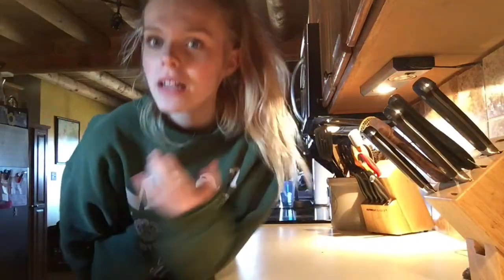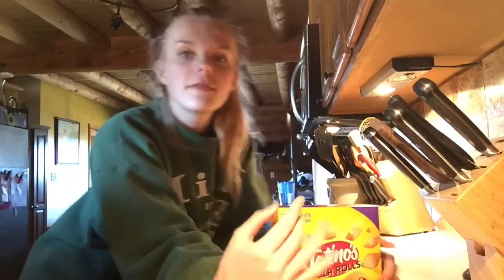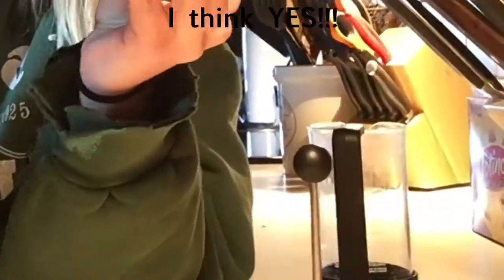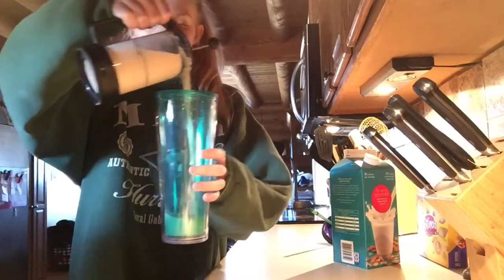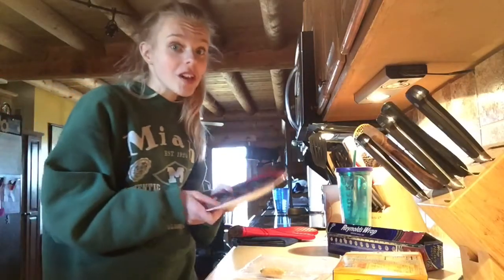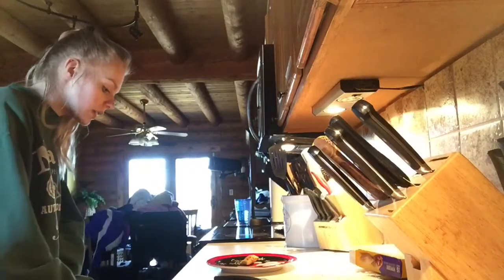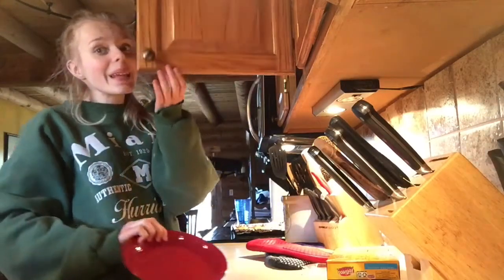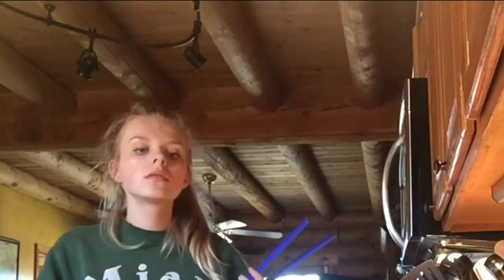Cooking With Taylor *RIP HEADPHONE USERS*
I’m trying to post once a week and it is
getting hard for me to think of more content.